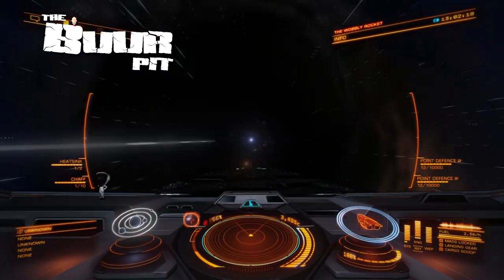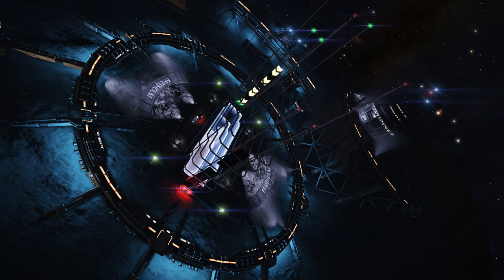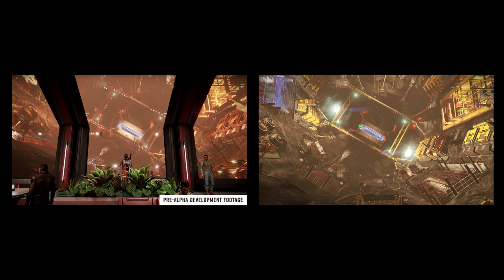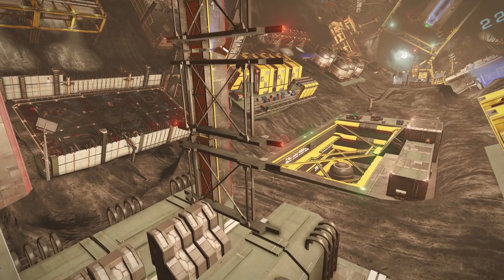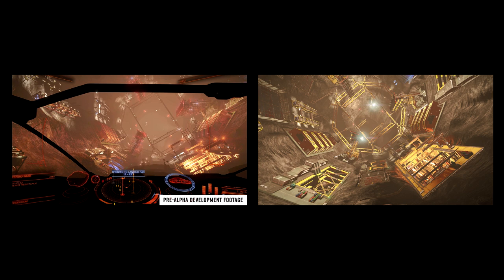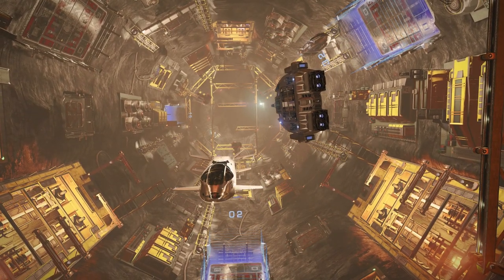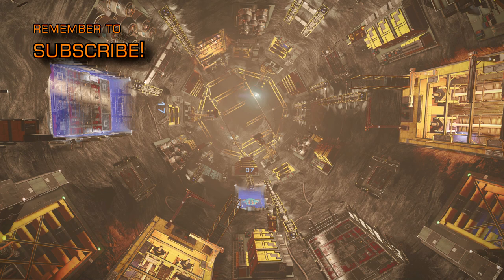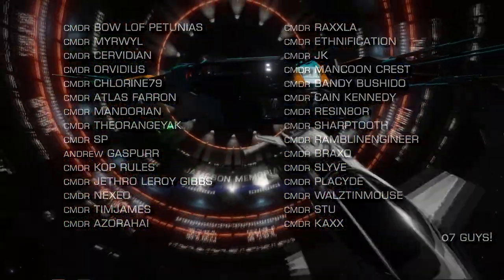Elite Dangerous Odyssey: Dev Diary 2, Side by Side Lighting Changes. Thoughts on Station Social Hubs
A side by side comparison of lighting changes seen in Freeholm station in the Artemis system, which was shown in the Odyssey Dev Diary 2 and some thoughts around station social spaces and how they might work in the 2021 expansion.